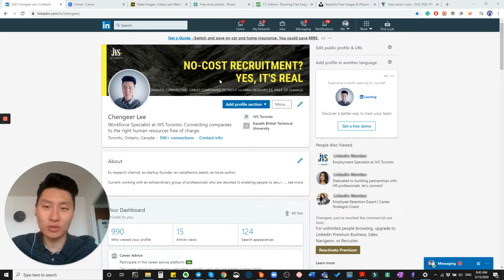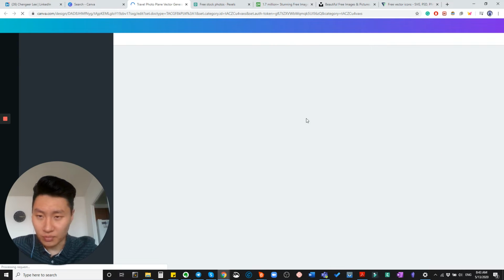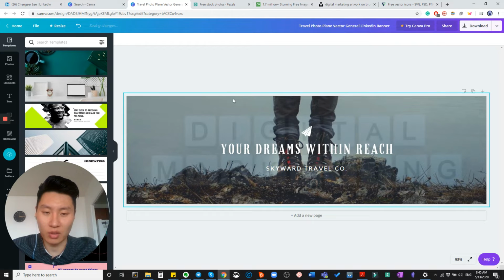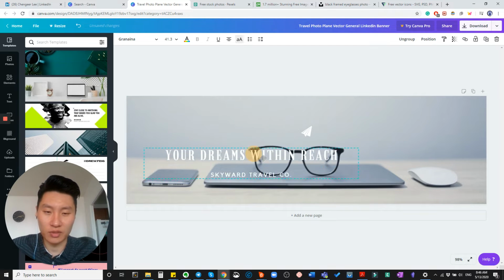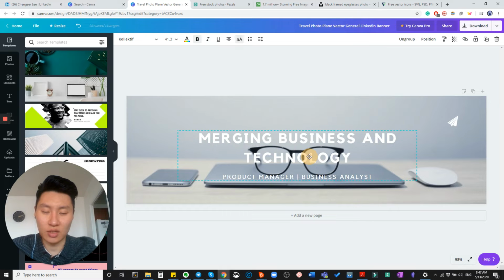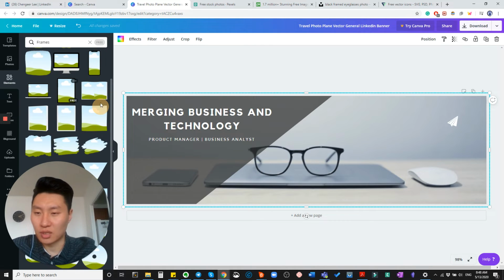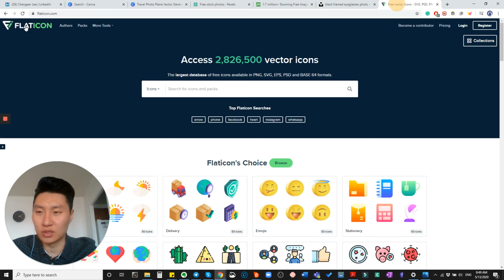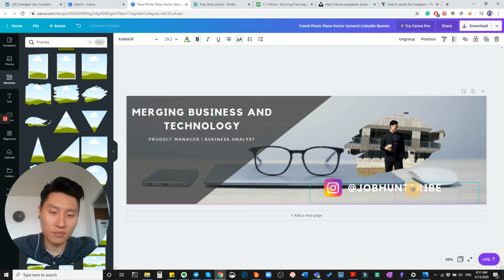How to make a LinkedIn banner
In this video, I will show you how to make a creative LinkedIn banner using Canva.com.
Sorry forgot to mention in the end of the video: to download your banner click the "Download" button in the right top corner.

Stock picture:
Pexels.com
Pixabay.com
Unsplash.com

Icons:
Flaticon.com